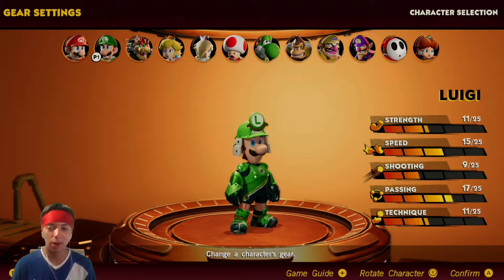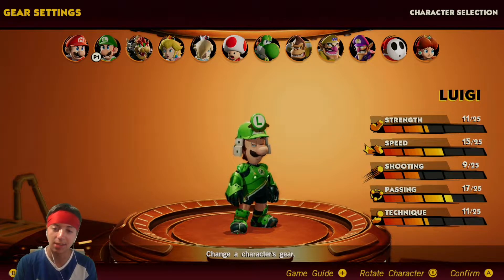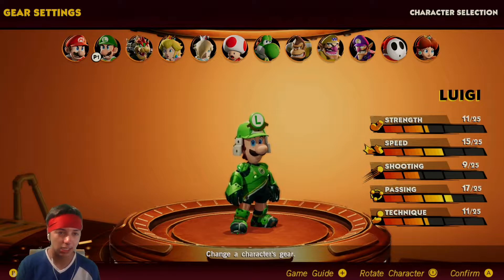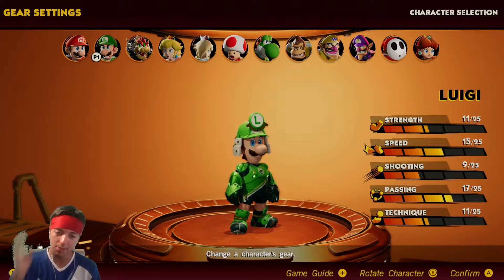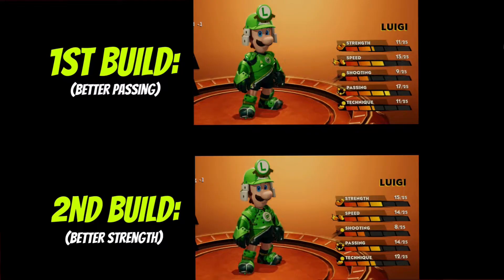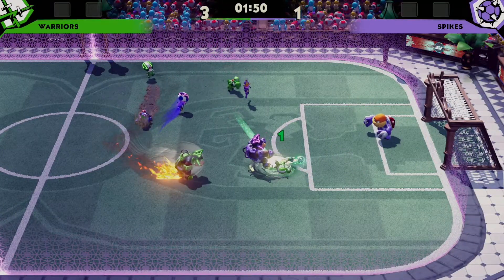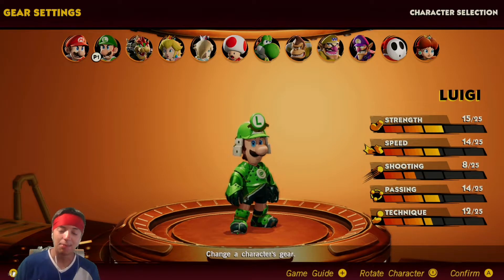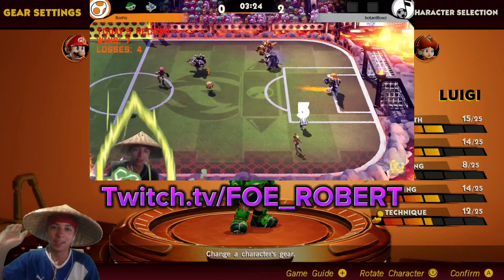BEST Luigi Builds RIGHT NOW! Mario Strikers Battle League Meta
These Weegee Builds are meta destroyers 😈.